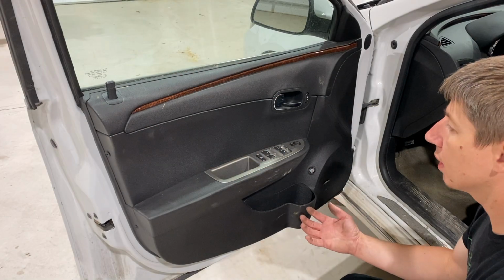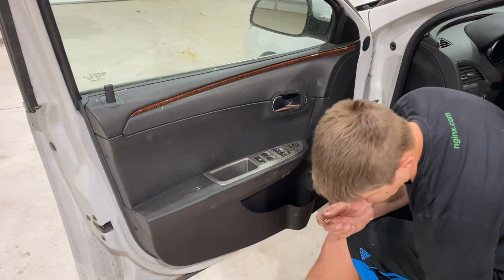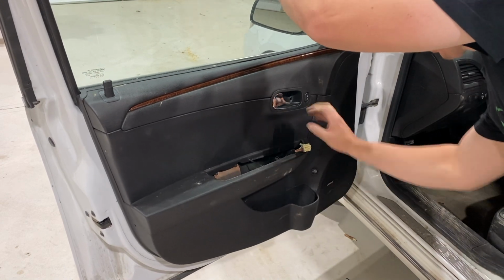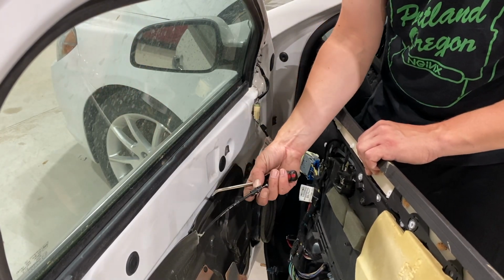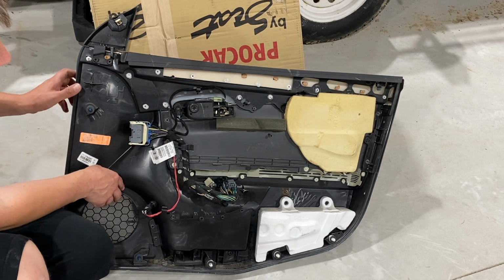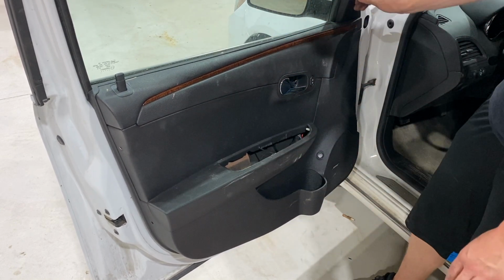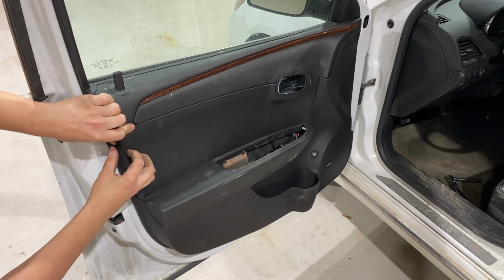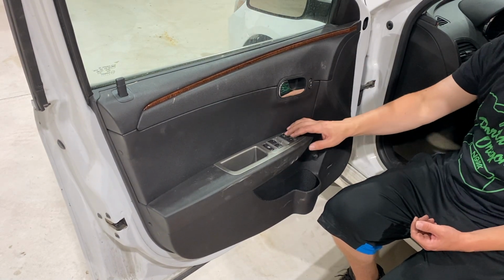Chevy Malibu Door Panel Removal - How To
In this video, I show you how to remove the door panel on a Chevy Malibu.

Amazon Links to product used:
Screwdriver set
Trim Pry Tool
Torque Bits
Ratchet and Socket Set
Hand Cleaning Wipes